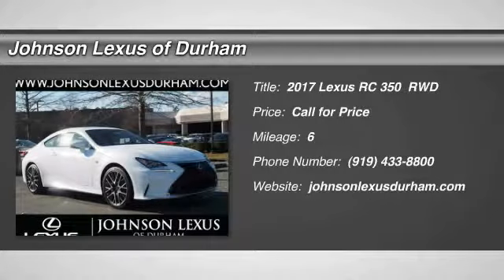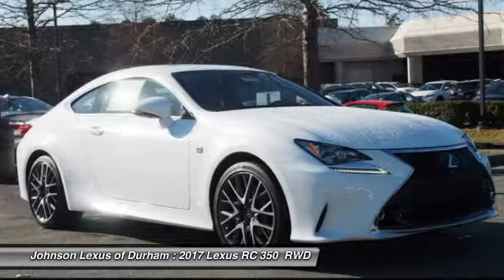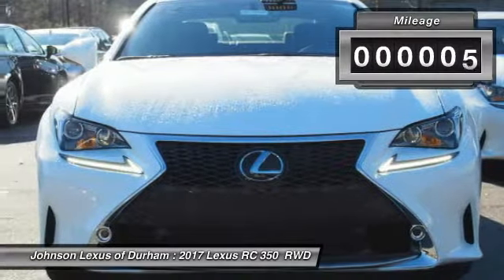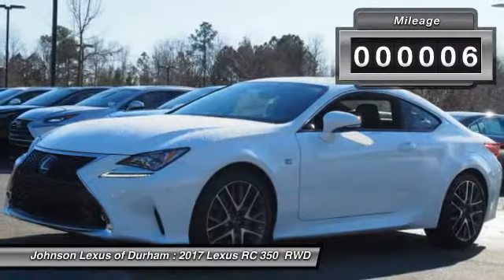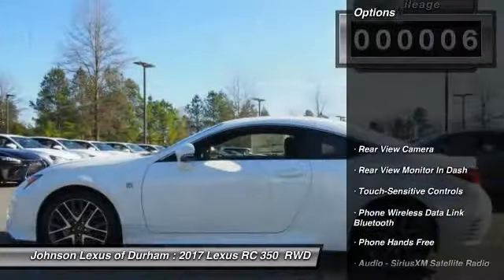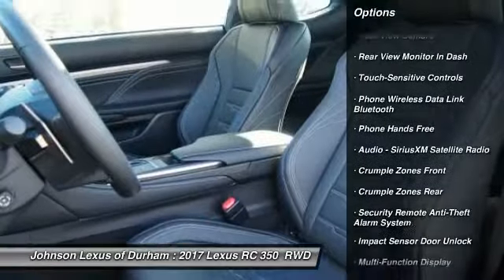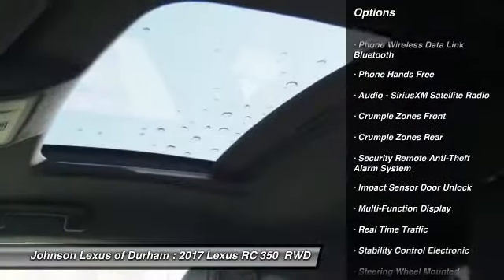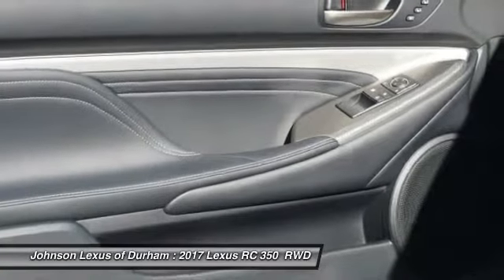2017 Lexus RC 350 for sale in Durham NC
2017 Lexus RC 350 for sale in Durham NC - Stock # DRC10107
Year: 2017
Engine: 3.5L V6 DOHC VVT-i 24V
Transmission: Automatic
Exterior: Ultra White
Interior: Black Nuluxe With Silver Performance Trim
Drive Train: RWD
Cylinders: 6
Trim: N/A
Address:
VIN: JTHHE5BC8H5015383